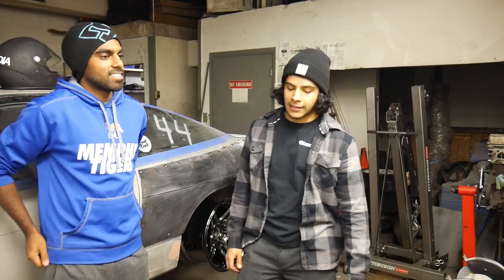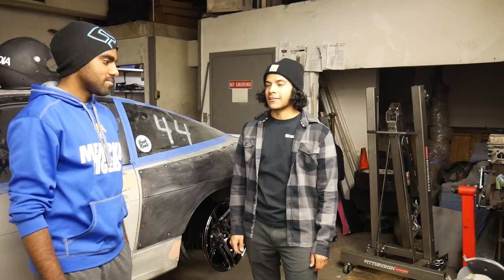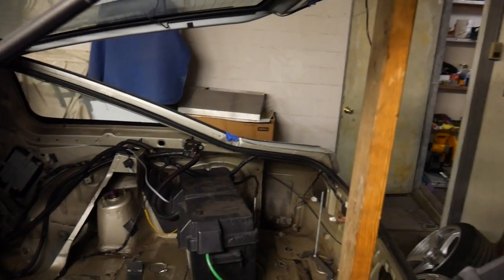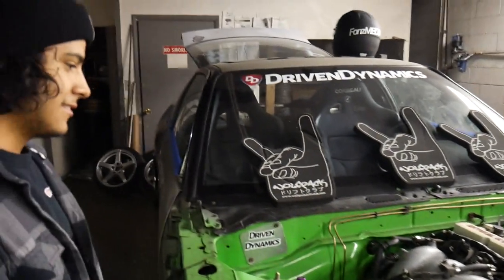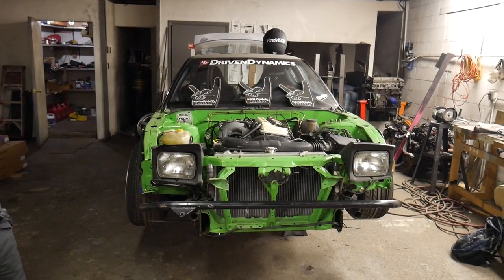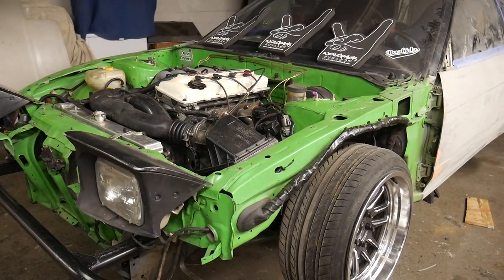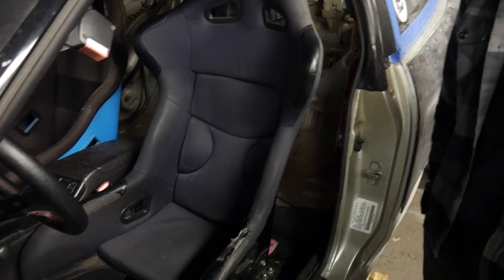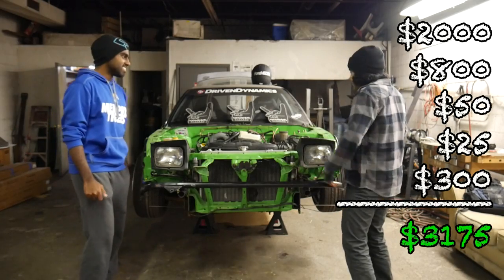Streetcar Life EP6: Building a Basic Driftcar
Juan from Wolfpack Drift runs us through his car and we talk about how to build yourself a basic, starter drift car on a budget. NO TUBE FRONTS!